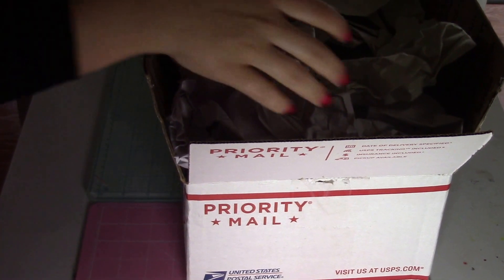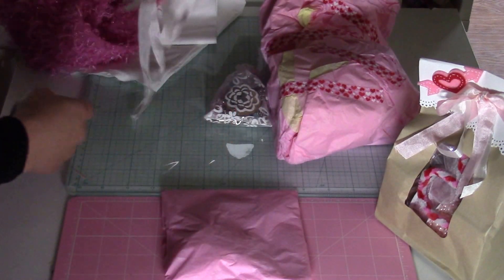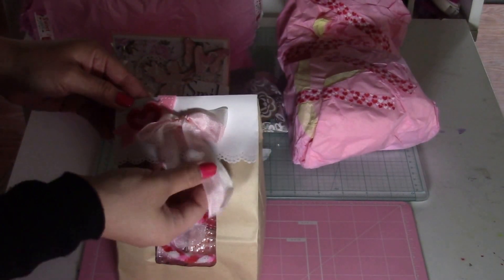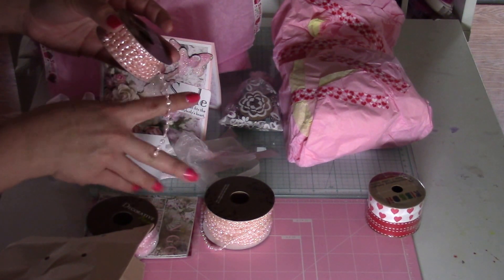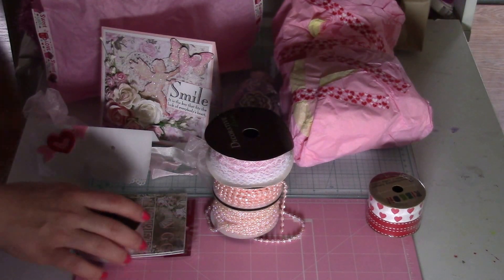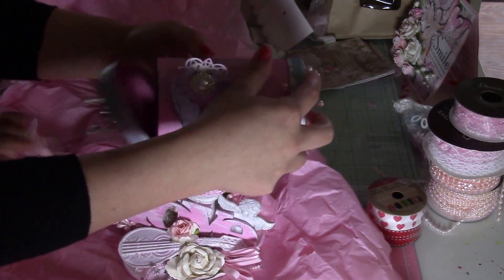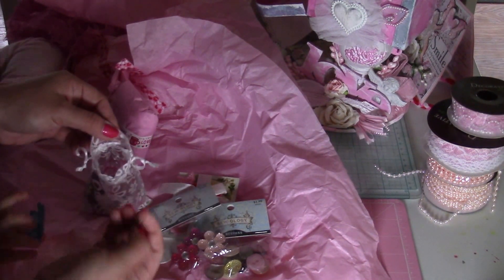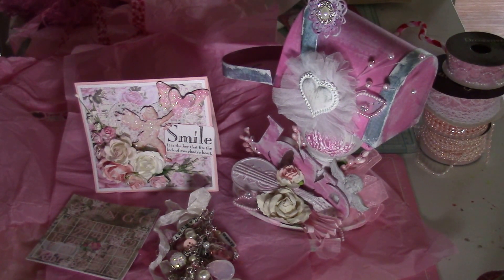SHABBY CHIC SWAP W/ LUISA DIAZ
Luisa Diaz project detail COME FOLLOW ME AT
Google+
scrapperncrafter
harumy2